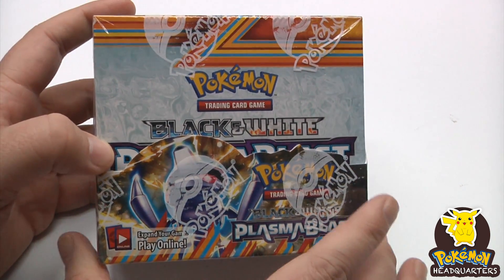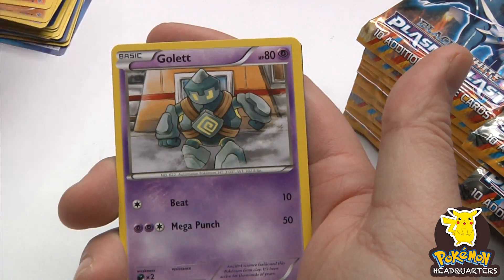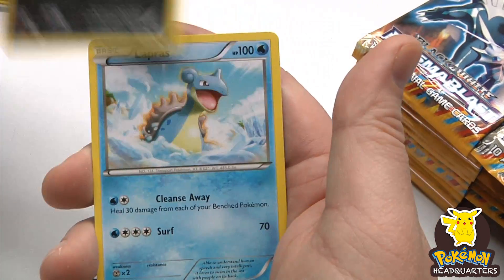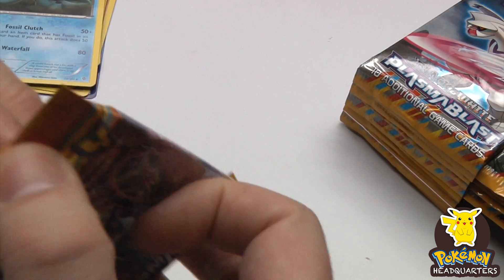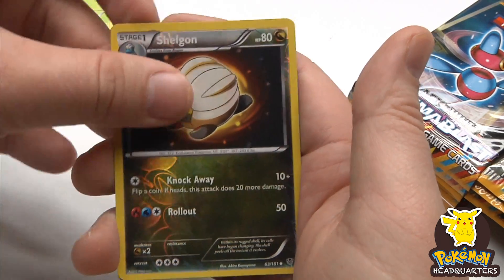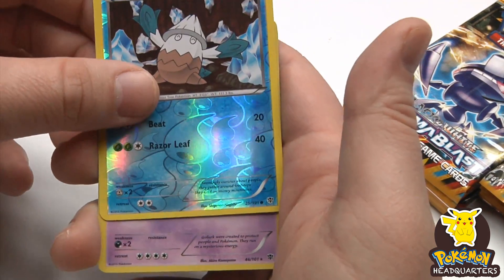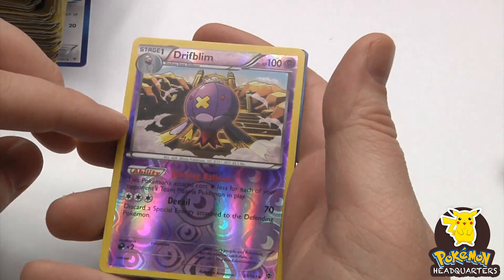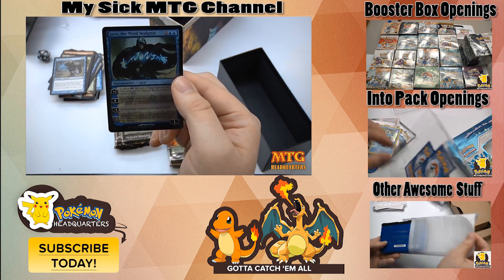Pokemon Plasma Blast Booster Box Opening~Epic Pulls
I work my way though another amazing pokemon tcg booster box of plasma blast.  I am hoping to find some seriously amazing EX pulls in this booster box!